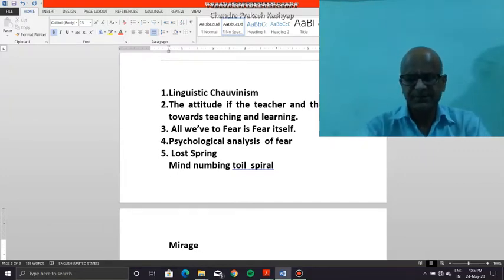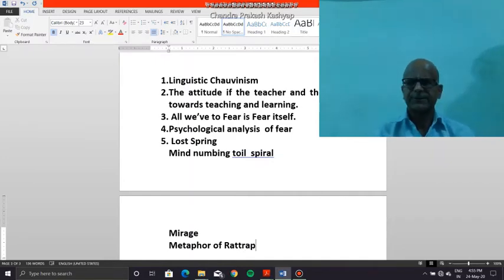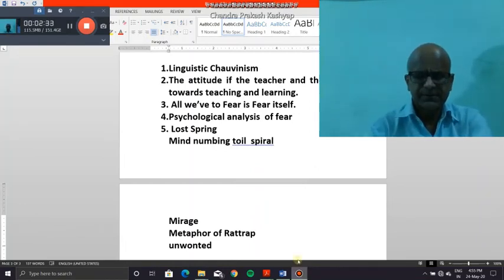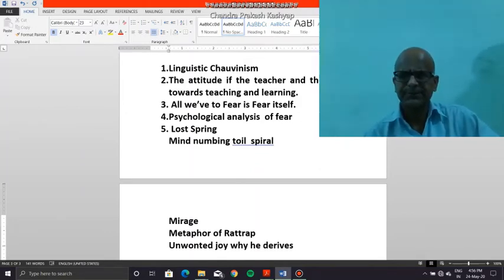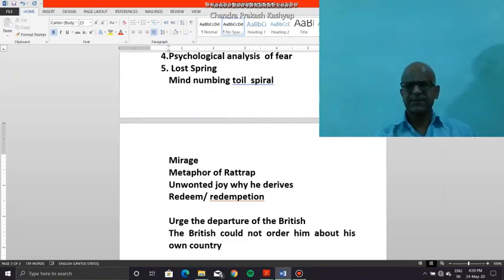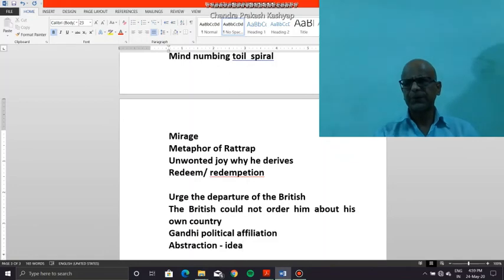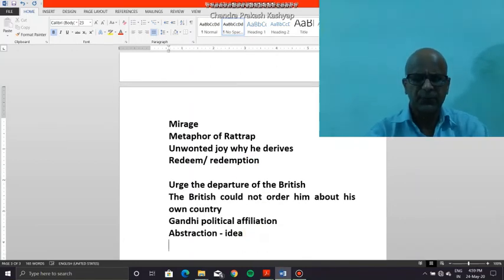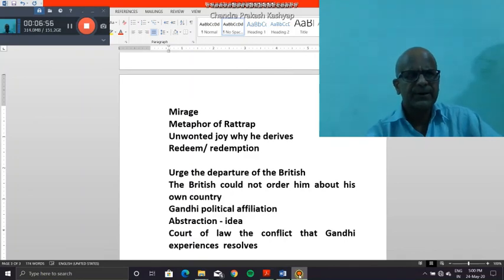Class 12 English Core Important Landmarks of chapters